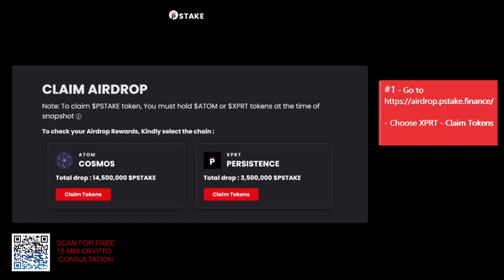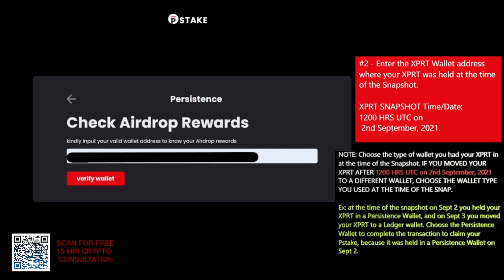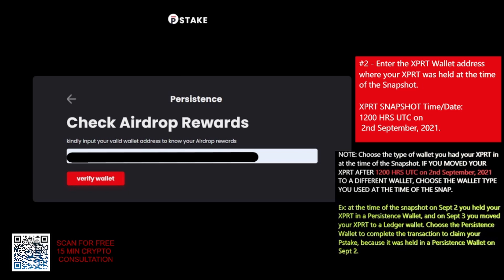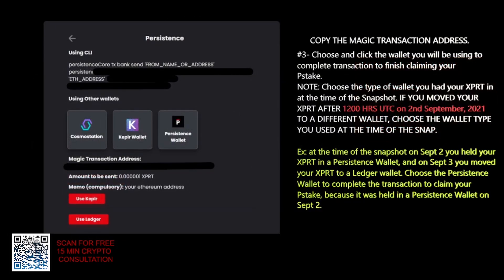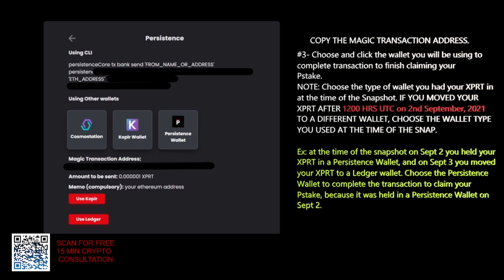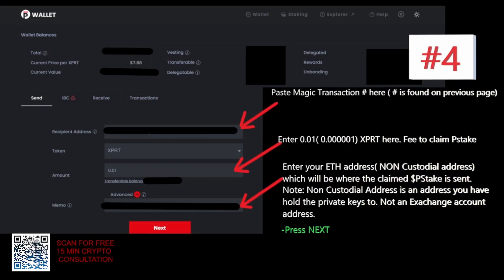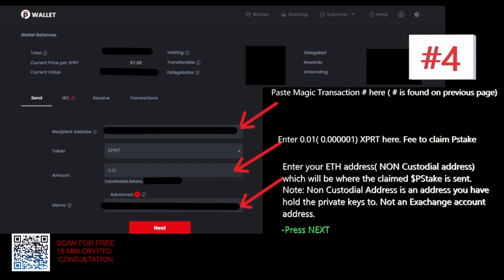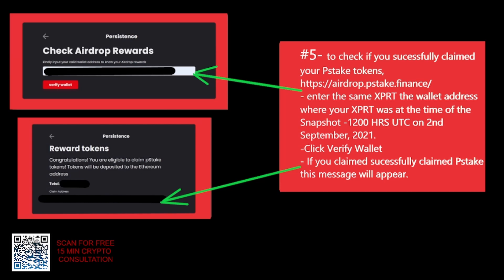HOW TO CLAIM pSTAKE AIRDROP TOKENS! (XPRT/Persistence token holders)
Creating a community of like minded individuals who use common sense!I show XPRT(Persistence) token holders how to claim your Pstake tokens. Linked below is the article to walk you thru this process for XPRT and ATOM holders. If you have any questions please leave them in the comments and I will answer them. First 15 minutes are free!!